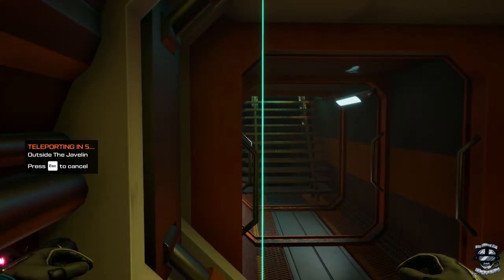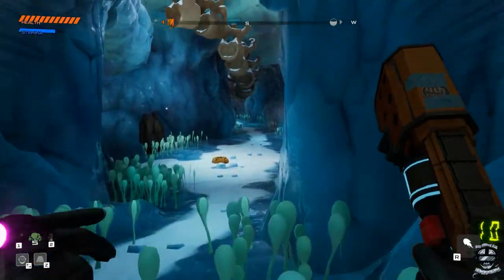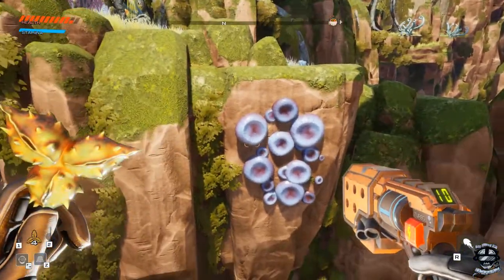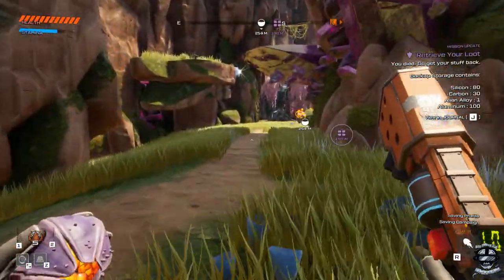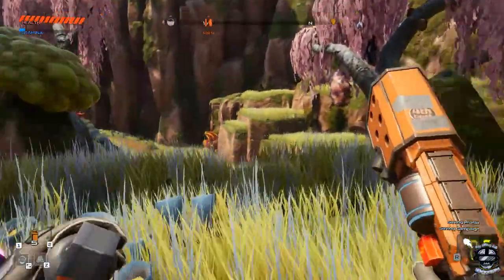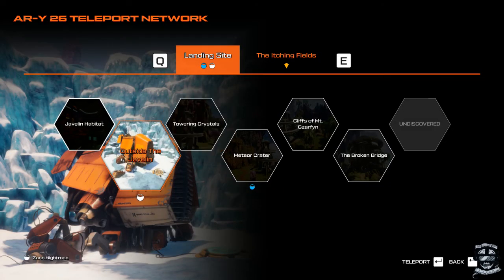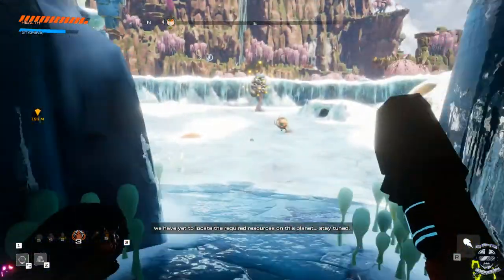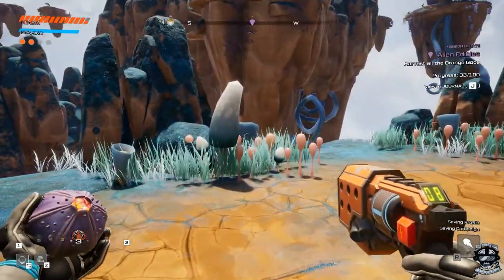Journey to a Savage Planet - Ep4